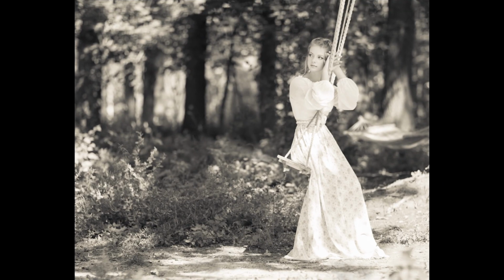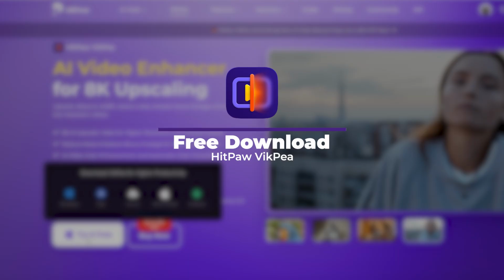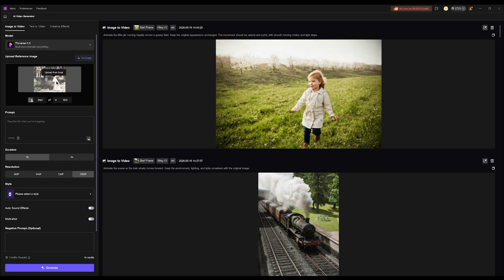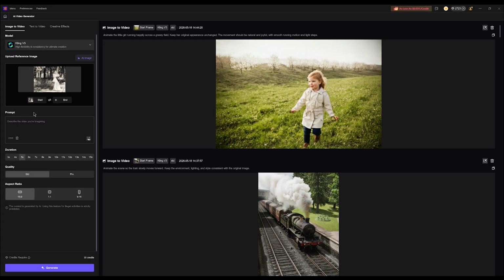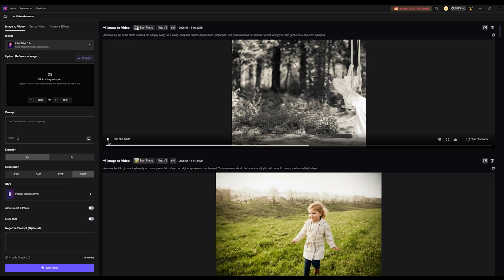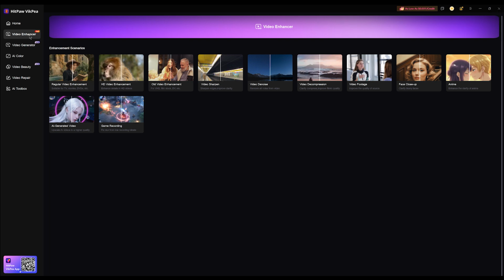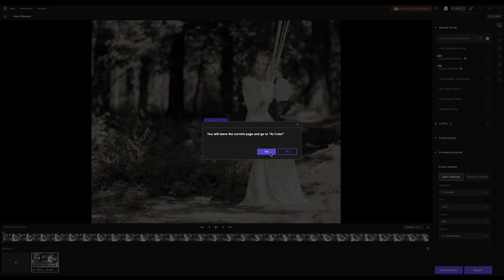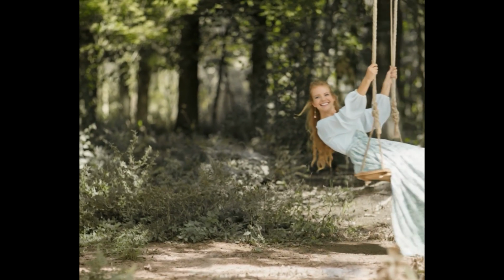How to Convert Old Photo to Video Using AI | AI Brings Old Photo to Life！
This video is a fast tutorial on how to Convert Old Photo to Video Using AI.
0:00 Intro
0:21 Prepare the Photos
0:25 How to Convert Photo to Video
1:03 Colorize and Enhance the Video